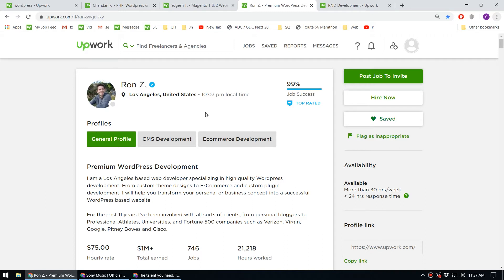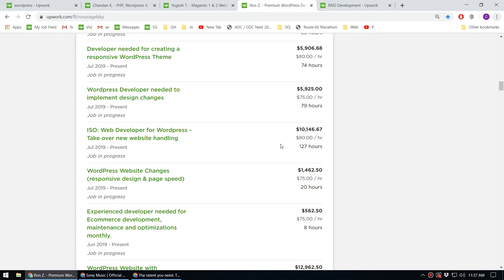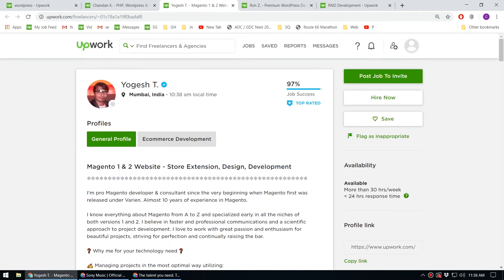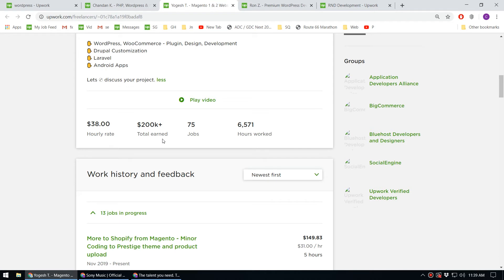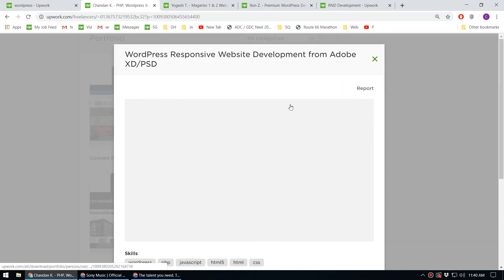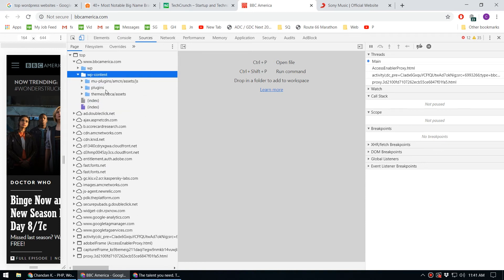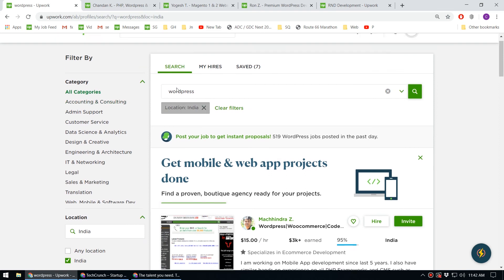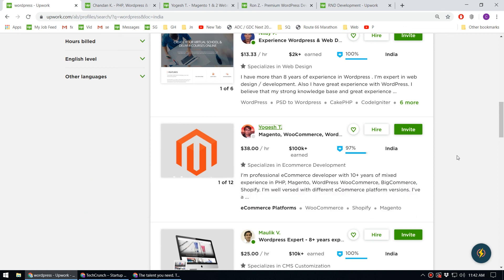How to Earn One Million on Upwork with Wordpress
Create anything, for anyone.
WordPress.com allows you to build a website that meets your unique needs. Start a blog, business site, portfolio, online store, or anything else you can imagine.

With built‑in optimization and responsive, mobile‑ready themes, there’s no limit to who you can reach with your new website. Create a simple website for your family or sell products around the world—it’s up to you.

Upwork, formerly Elance-oDesk, is a global freelancing platform where businesses and independent professionals connect and collaborate remotely. In 2015, Elance-oDesk was rebranded as Upwork. It is based in Santa Clara and San Francisco, California. The full name is Upwork Global Inc.